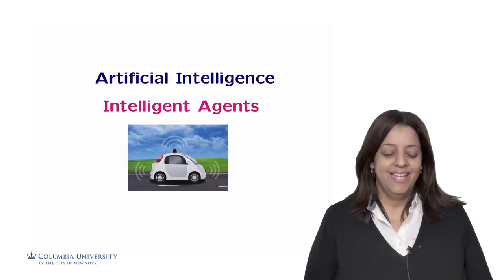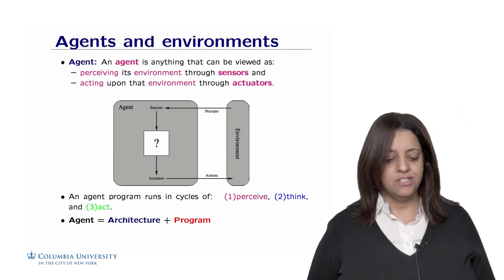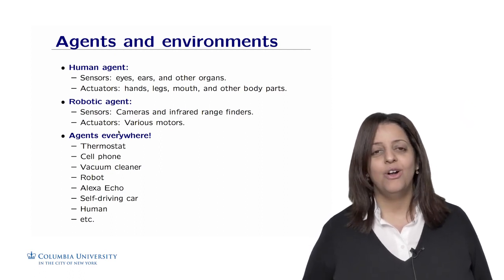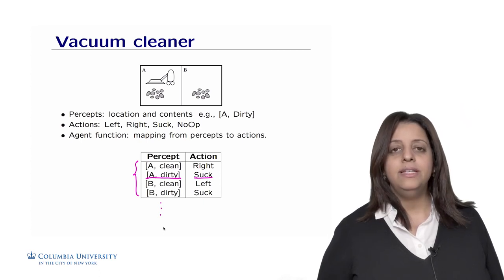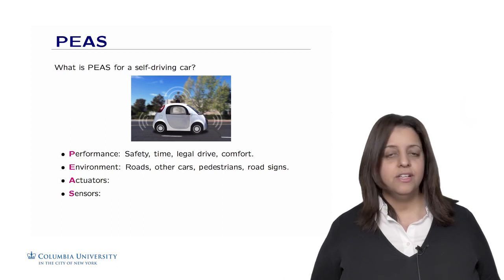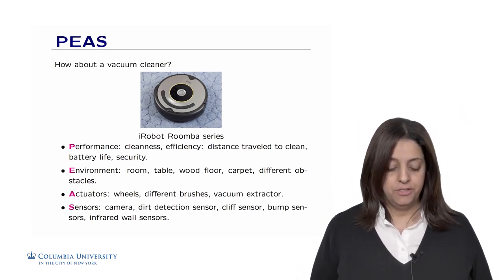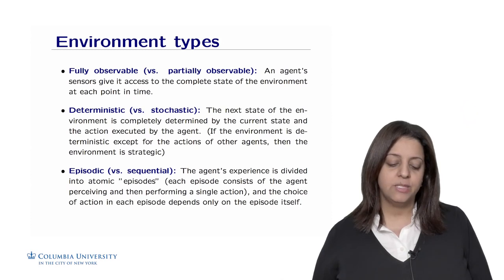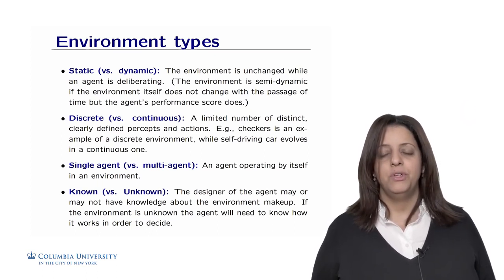Artificial intelligence - Intelligent Agent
guys I need your help to sustain this channel !